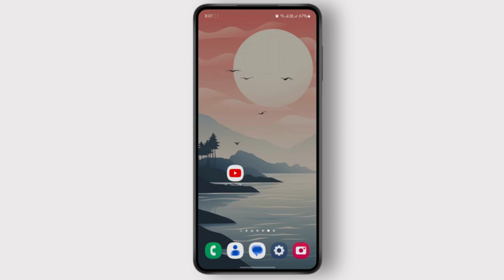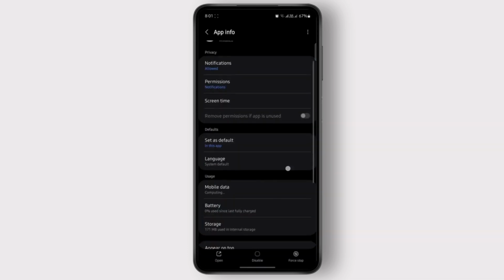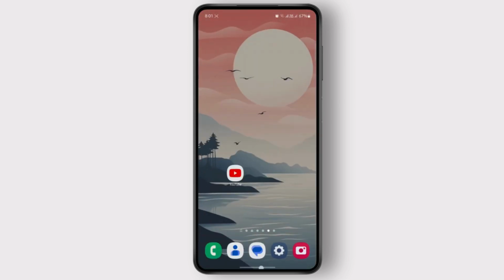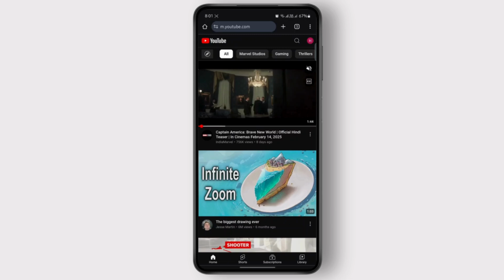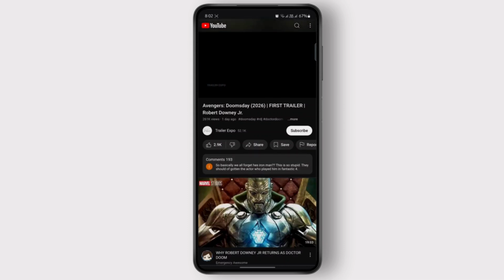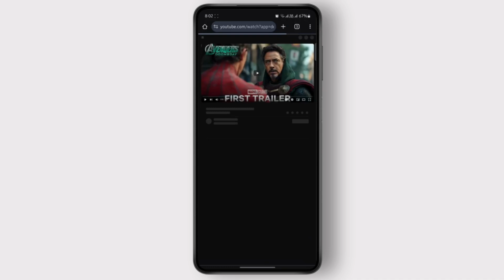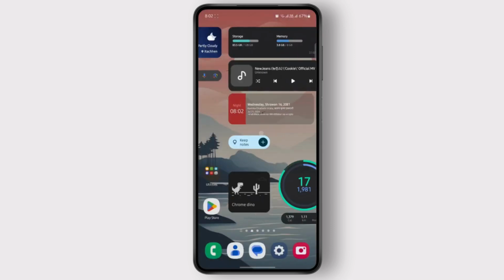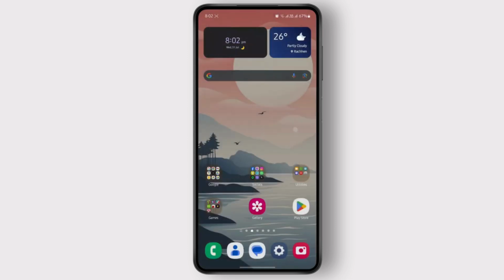Secret Tricks to Play YouTube in Background while using other apps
"Secret Tricks to Play YouTube in Background while using other apps" is your ultimate guide to enjoying your favorite videos without interruption. In this step-by-step tutorial, you'll learn how to play YouTube in the background while multitasking on your device.

In this video, we will cover secret tricks to play YouTube videos in the background, enabling you to listen to content while using other apps. You won’t miss a beat as we walk you through the process!

0:20 Step 1: Accessing YouTube Settings
0:45 Step 2: Using Background Play Features
1:15 Step 3: Multitasking with YouTube